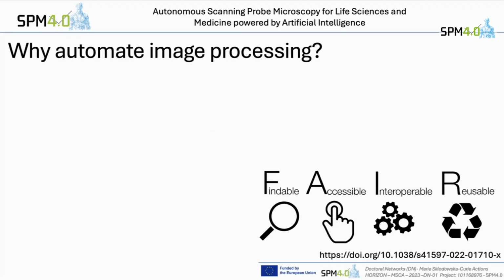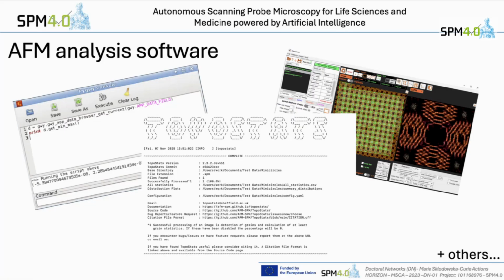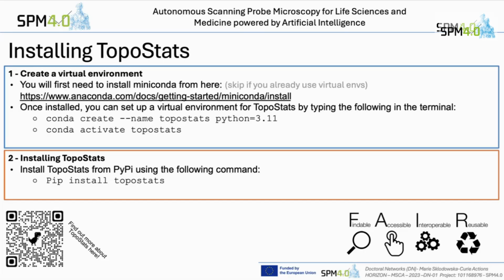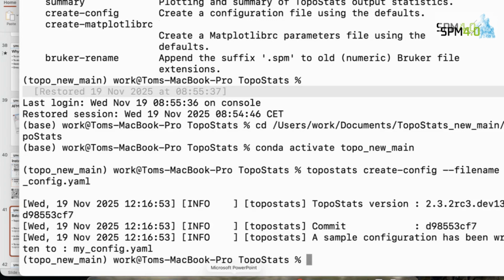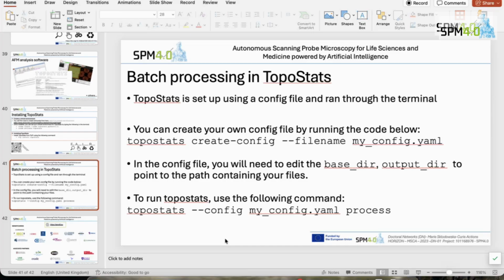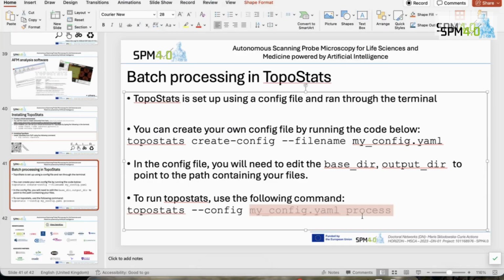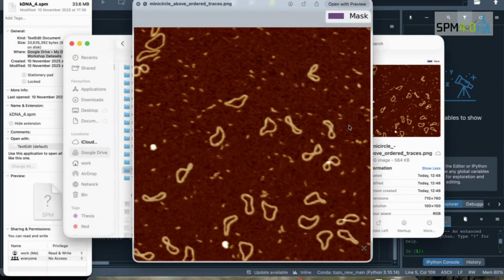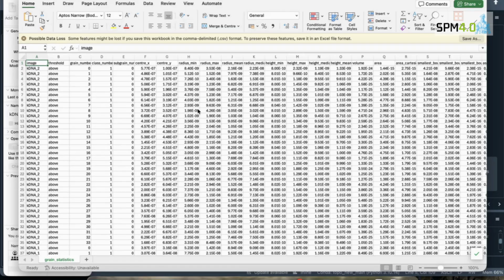SPM4.0 - WS1┃19.11.2025 - 3 Introduction to automated image processing